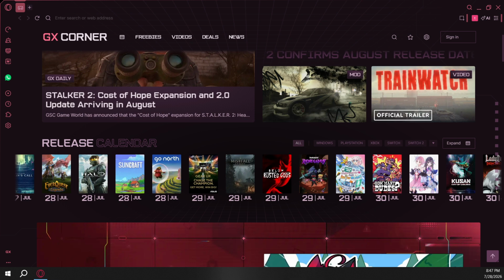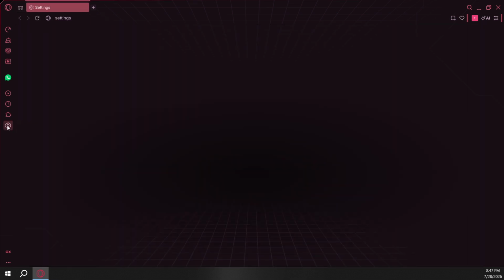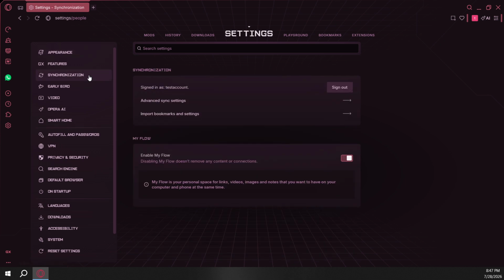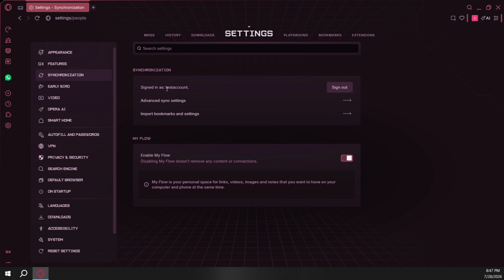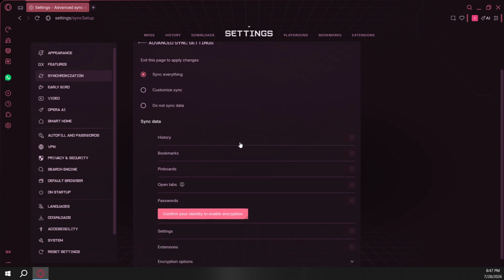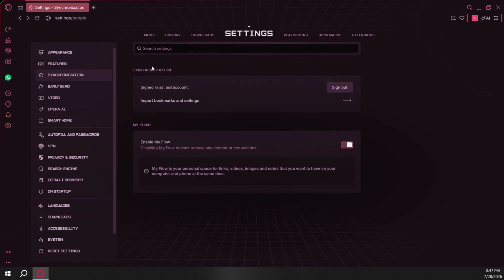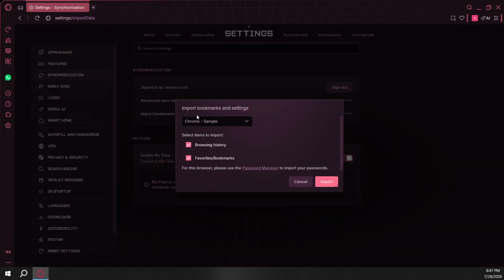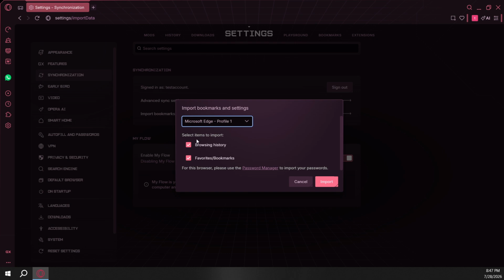How To Synchronize Data Between Opera GX Browser [2026 Guide]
How To Synchronize Data Between Opera GX Browser